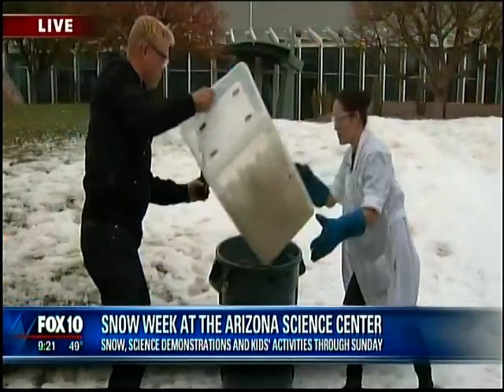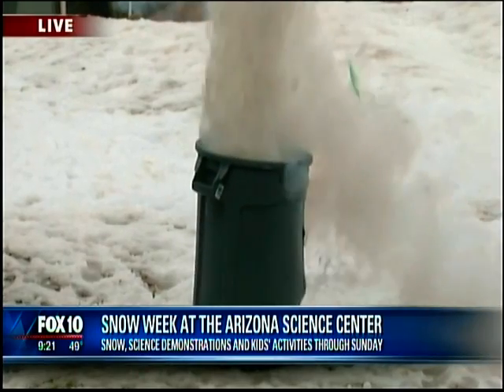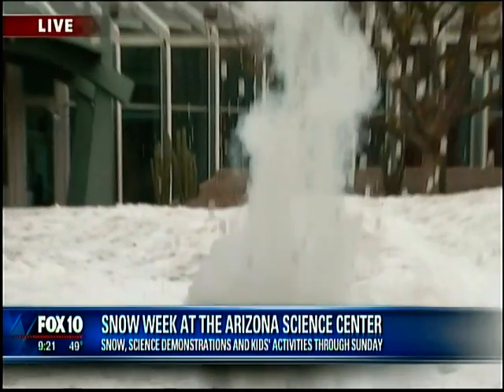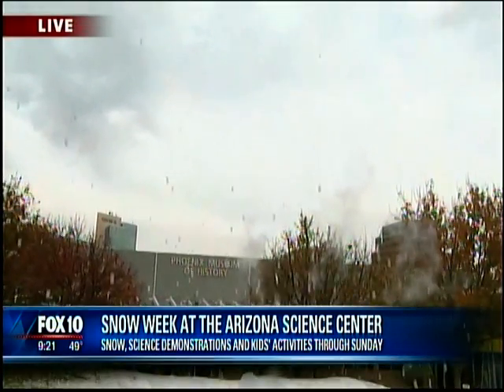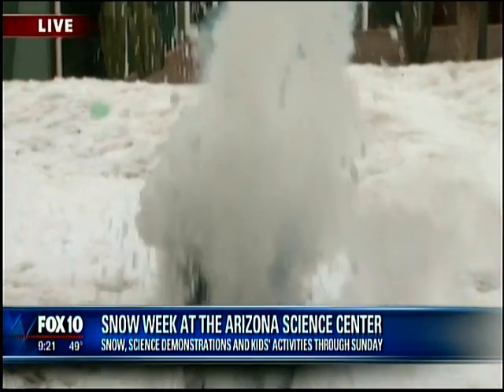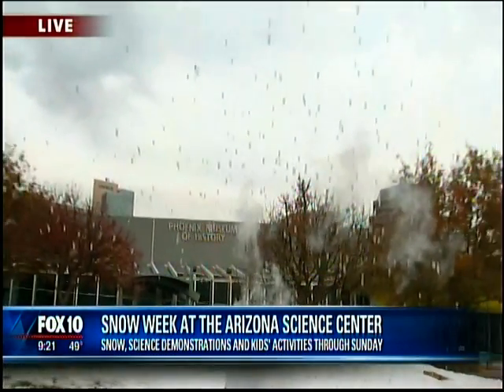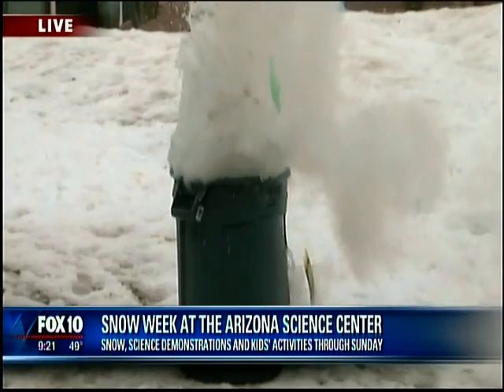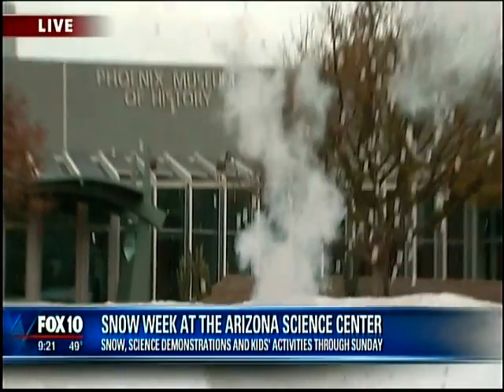Exploding ping pong balls (experiment)